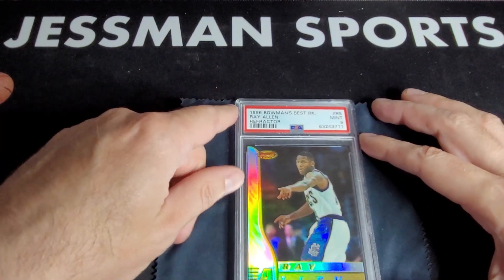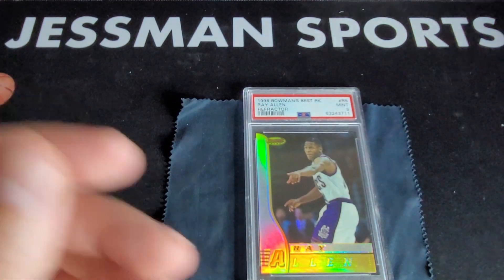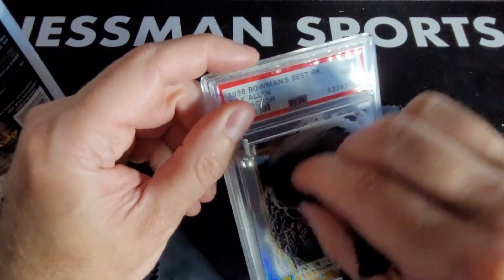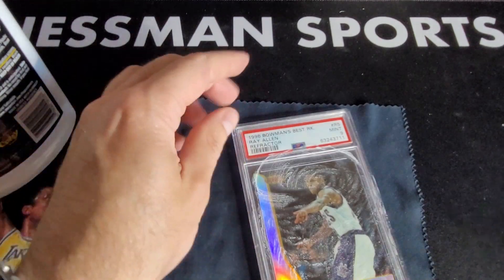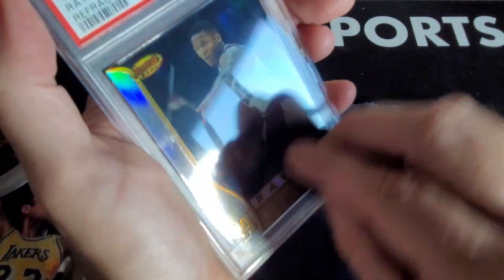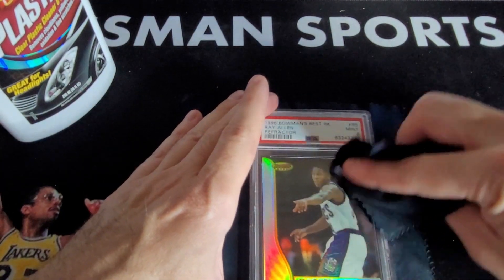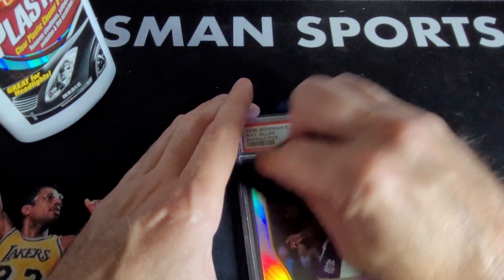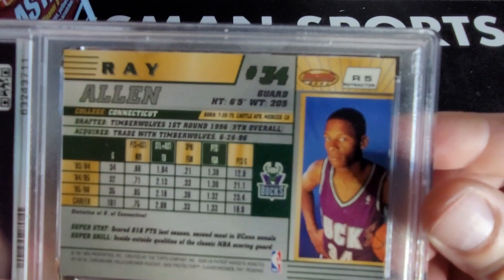How to Clean & Repair Scratched Graded Slabbed Cards PSA BGS SGC CSG Meguiar's PlastX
Hey Friends - I hate when this happens, but I picked up a graded cards from ebay, and it was totally scratched up. I used Meguiar's PlastX and a microfiber towel with impressive results!

This should work on any PSA graded card cases.

Feel free to add me as a friend on Instagram if you like.